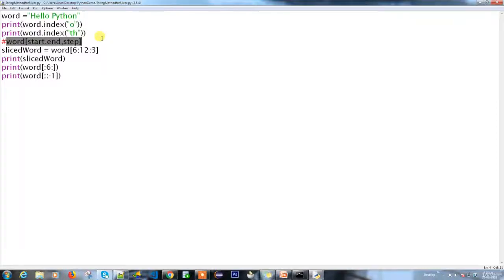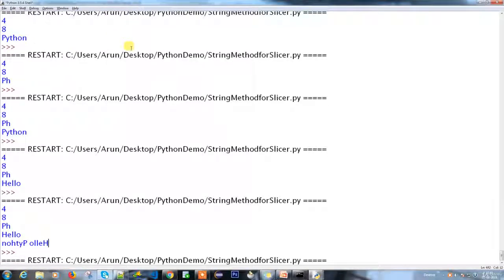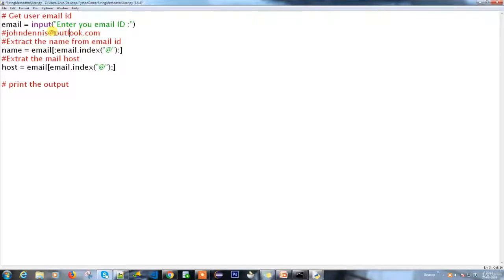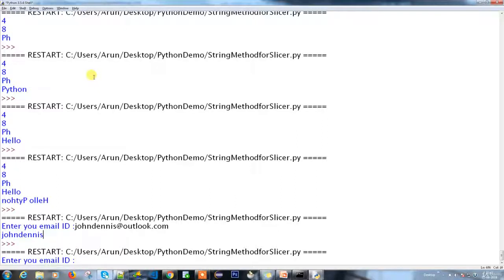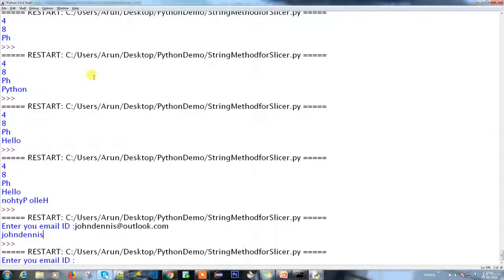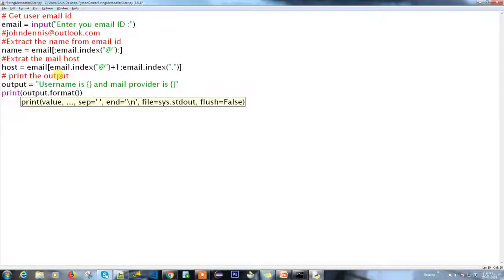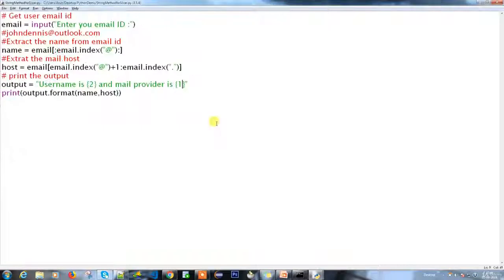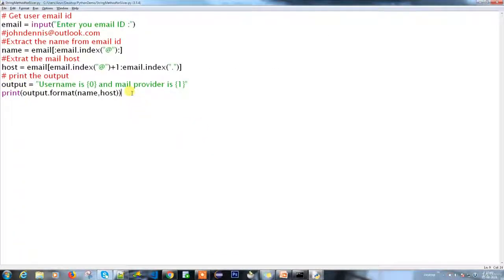8 Python Working with String Module Part4 String Slicer Example